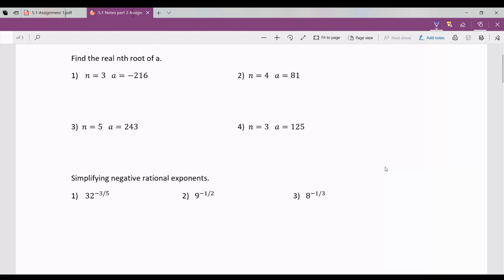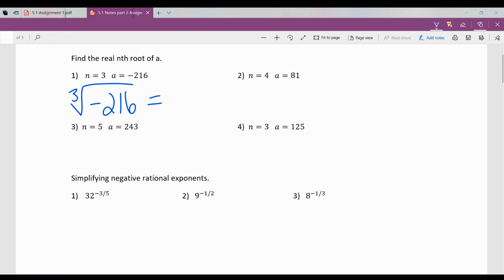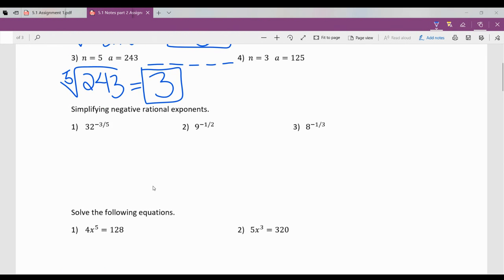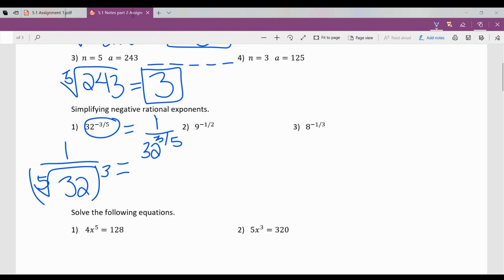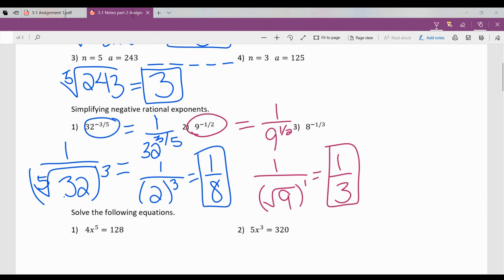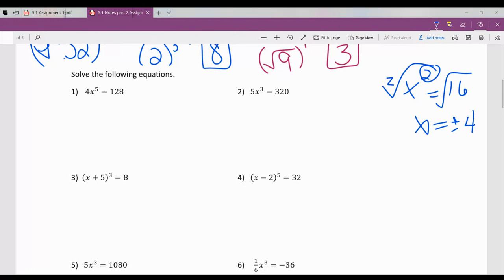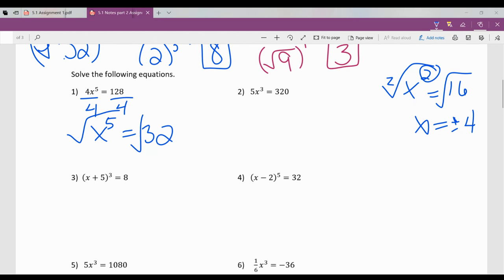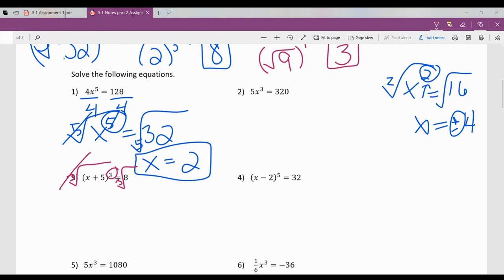Assignment 3 Notes Algebra 231 part 1